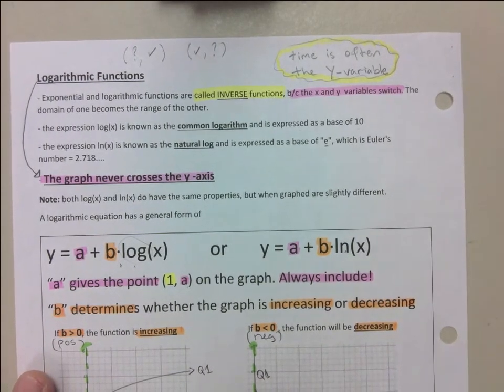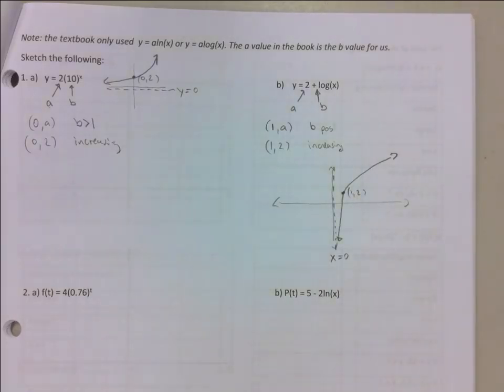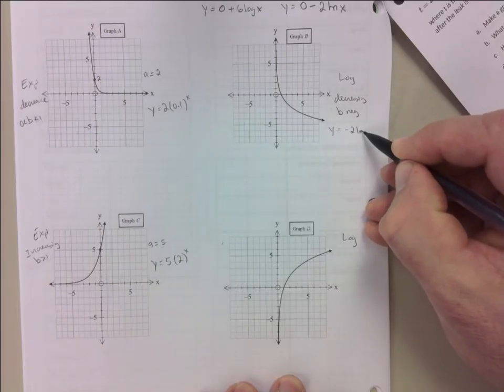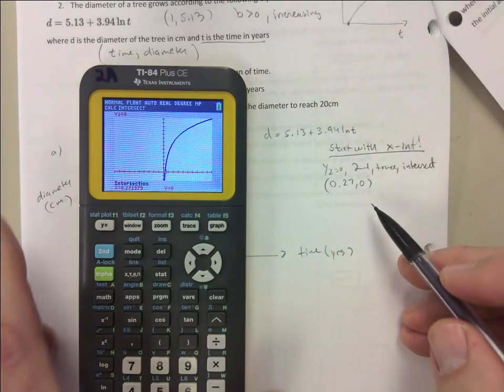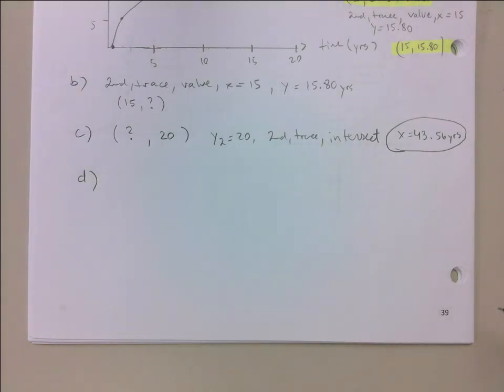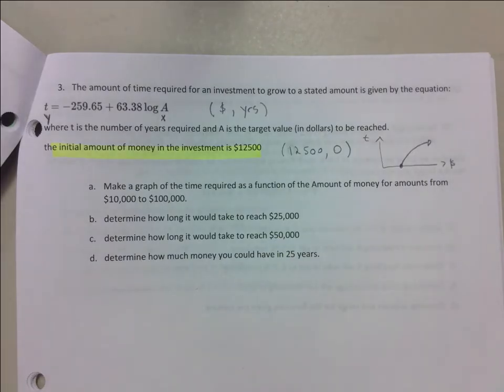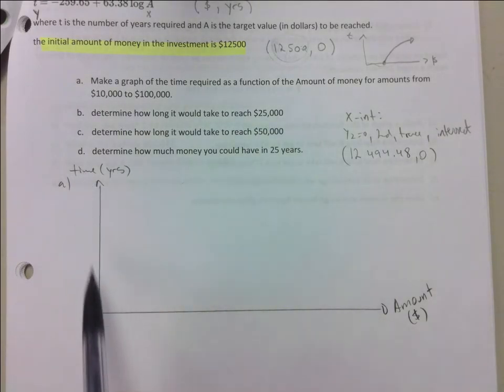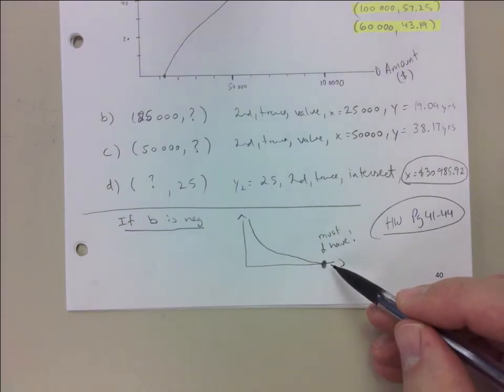CH 7 LOGARITHMIC PROBLEMS